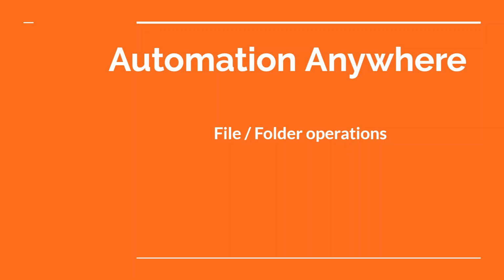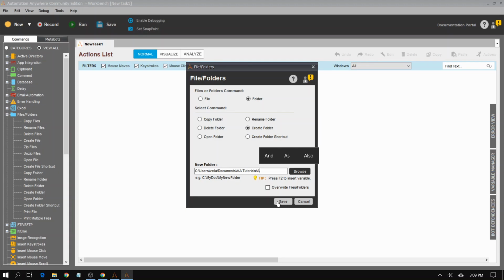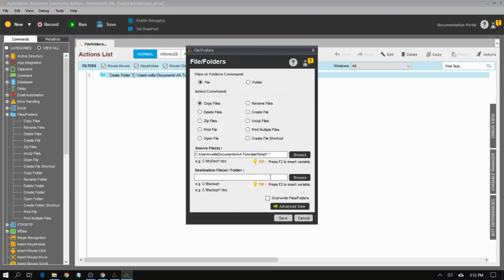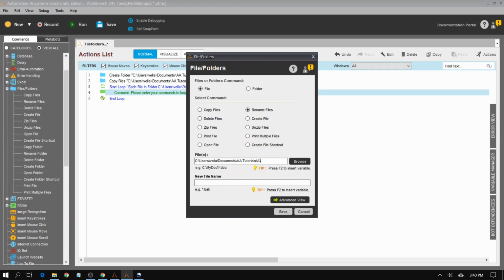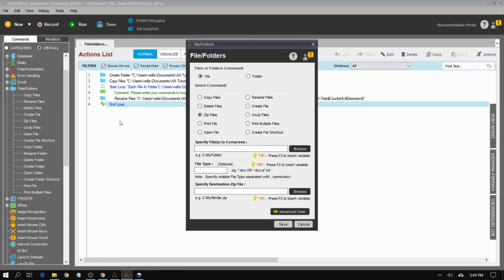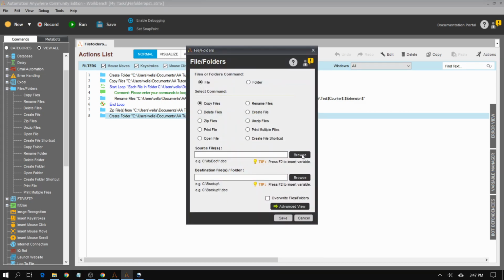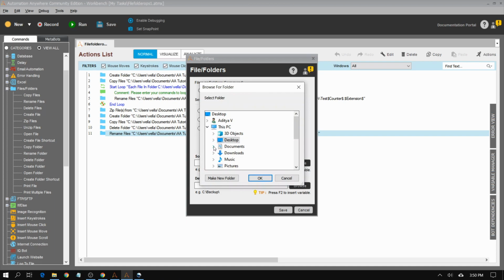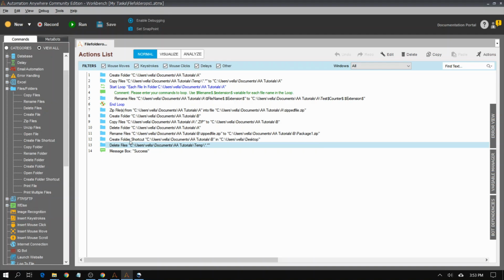RPA Automation Anywhere - How to perform FILE/FOLDER Operations?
The File and Folder command provides an easy way to automate creating, opening, copying, moving, renaming, deleting, and organizing files and folders. The File and Folder command also offers advanced operations for working with files and folders based on their size and date created or modified.

Copy Files
Copies an existing file from the source to a specific destination. Select the Overwrite Files/Folders check box to replace existing files with the same name.
Rename Files
Renames an existing file.
Delete Files
Deletes an existing file.
Create File
Creates new file in a specific location. Select the Overwrite Files/Folders check box to replace existing files with the same name.
Zip Files
Compress a group of files into a ZIP file.

AutomationAnywhere freeonlinetraining,
AutomationAnywhere Taskeditor,
AutomationAnywhere Insertkeystrokes,
AutomationAnywhere InsertMousemoves,
AutomationAnywhere Controlroom,
AutomationAnywhere LicenseManagement,
AutomationAnywhere Operationsroom,
AutomationAnywhere CredentialManager,
AutomationAnywhere forbeginners,
AutomationAnywhere usecases,
AutomationAnywhere databasecommands,
AutomationAnywhere delaycommand,
AutomationAnywhere waitcommand,
AutomationAnywhere recorders,
AutomationAnywhere variables,
AutomationAnywhere systemvariables,
AutomationAnywhere Projects,
Automationanywhere freetraining,
Automationanywhere freetutoriels,
Automationanywhere clients,
Automationanywhere security,
Automationanywhere Dashboard,
Automationanywhere Audittrail,
Automationanywhere usermanagement,
Automationanywhere Variableoperation,
Automationanywhere Errorhandling,
Automationanywhere Files and folder,
Automationanywhere Windows actions,
Automationanywhere log to file,
Automationanywhere read csv/txt,